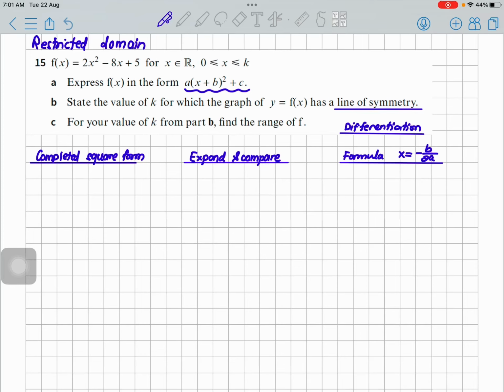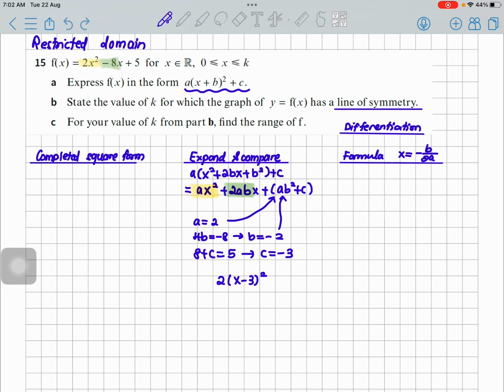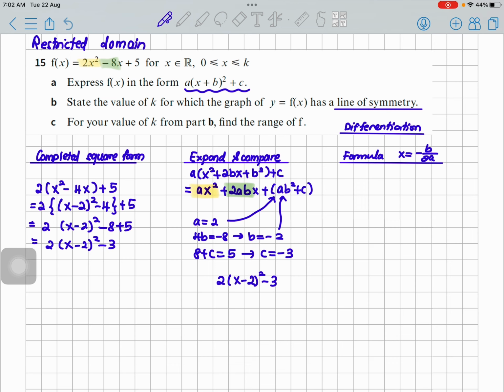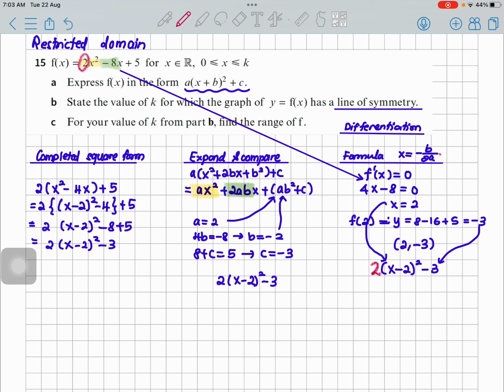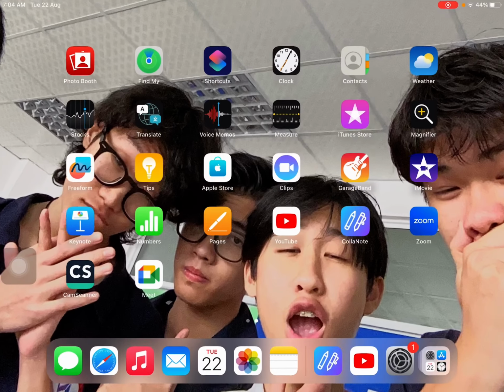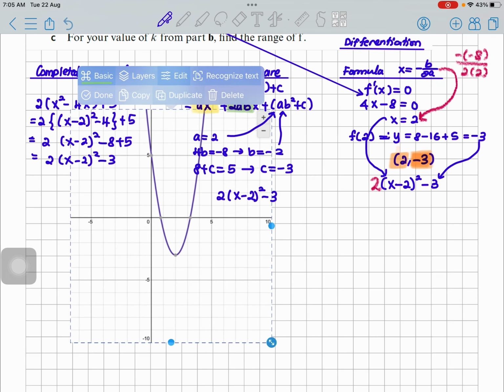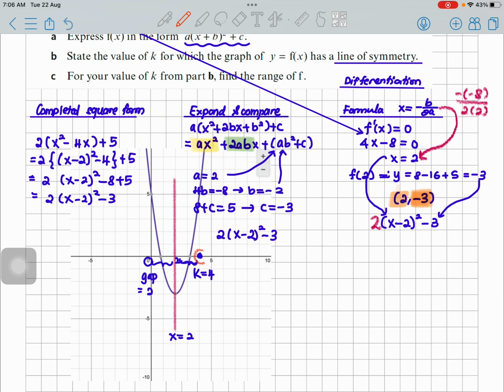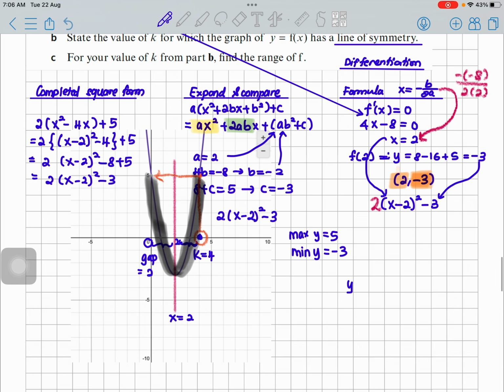Range of quadratic equation (with line of symmetry)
Cambridge International AS Pure Mathematics 1 Sue Pemberton Page 38 Q15